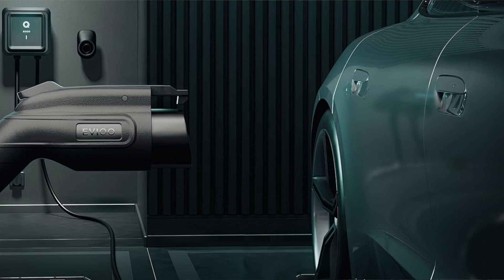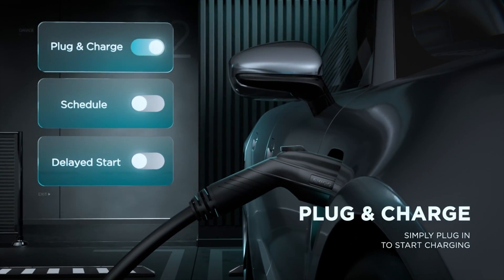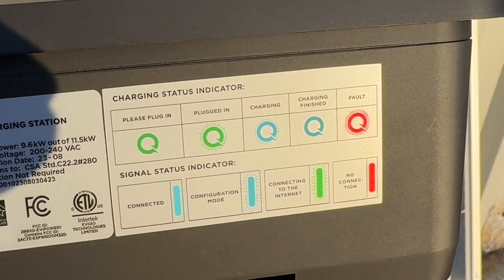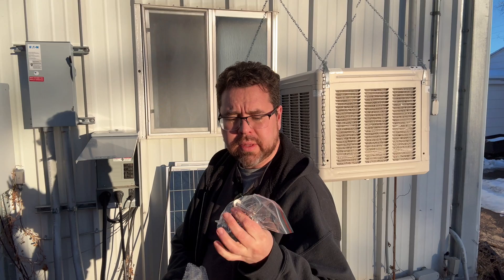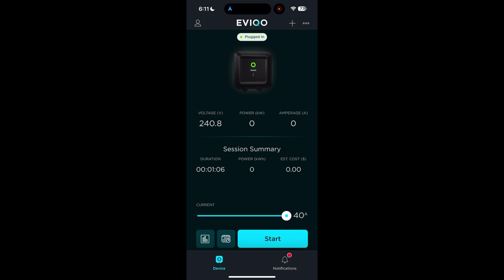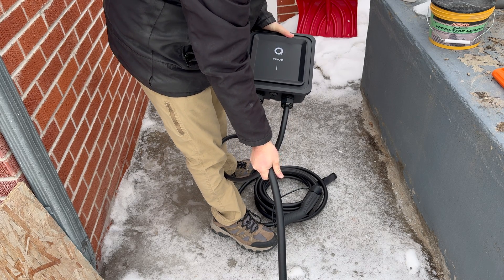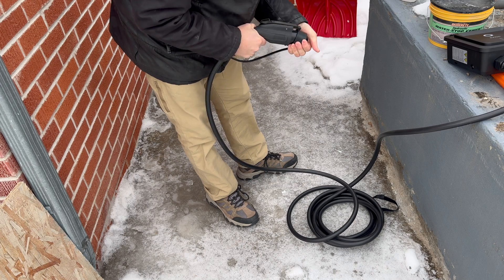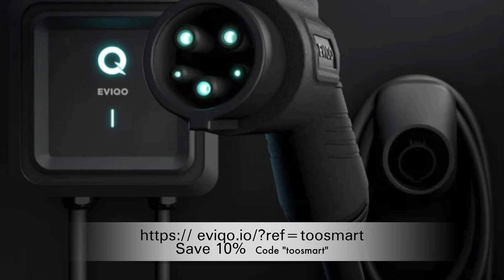Review of Great outdoor L2 EV Charger from EVIQO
L2 Electric car charger review from Electric Vehicle IQ Organization (EVIQO)

or on Amazon

EVIQO Level 2 EV Charger - 48 Amp EV Charger Level 2, 240V Electric Vehicle Charging Stations, EV Level 2 Charger NEMA 14-50/Hardwire EVSE Level 2 Charger, 25' Cord Electric Car Charger Energy Star/UL

9X FASTER: EVIQO is electric vehicle charger for home providing 38 m/h (40 Amp by default) and 46 m/h if hardwired and set as a 48A EV charger. Max output for EV charging station level 2 is set with a dip switch. Adjustable current: 1A increment in EVIQO app. Stay EVIPOWER-ful with live 24/7 post-sale customer support.

SAFE, USA CERTIFIED: EVIQO electric car charger level 2 is UL compliant, Energy Star, ETL and FCC certified EV charging station with 3-year Extended Manufacturer Warranty. EVIQO level 2 home ev charger is weatherproof. This EV car charger level 2 is suitable for use as an indoor/ outdoor EV charger. EVIQO EV wall charger level 2 meets NEMA 4 and IP66 protection standards.
SMART APP: EVIQO surveyed 1,800 EV owners to create EV home charger level 2 app. Set up to 3 schedules for cost savings during off-peak rates. Get smart tips and reminders, track power/costs live and monitor the charging history. Enjoy sleek intuitive interface of your electric car charger 240v. EVIQO level 2 car charger consistently enhances its firmware with remote OTA updates.

COMPATIBLE WITH ALL EVs: EVIPOWER electric car home charging stations are equipped with heavy duty rubberized SAE J1772 connector compatible with all EVs / PHEVs in NA: all Tesla models, Chevrolet Bolt, VW ID 4, Nissan Leaf, Polestar 2, Ford Mustang Mach-E, IONIQ 5/6, BMW i3, i4, iX, Mercedes EQS, Audi, Rav4, VW ID 4, Jeep Wrangler 4xe level 2 charger (Tesla requires an adapter).

FIRST-IN-CLASS: EVIQO electric vehicle charging stations offer the MARKET'S LONGEST 37" input cable with a NEMA 14-50 plug along with a 25' EXTRA LONG output cable.
RELIABLE: We stand behind the quality of every EVIPOWER EV home charger level 2 we produce. EV chargers undergo rigorous testing before shipping: water, freezing, dust, UV, humidity, aging, vibration, fault detection and drop tests. Being US certified level 2 ev charger EVIPOWER is eligible for rebates.